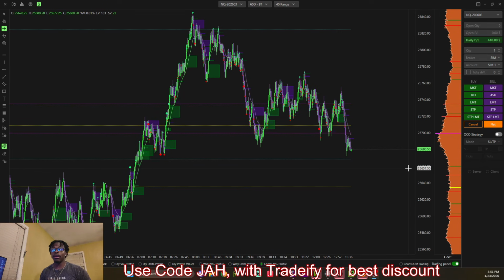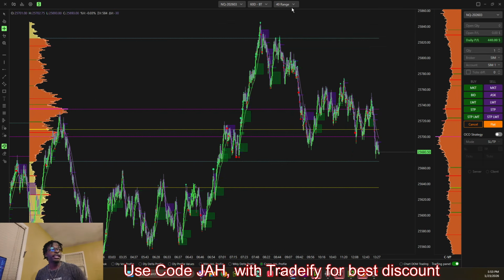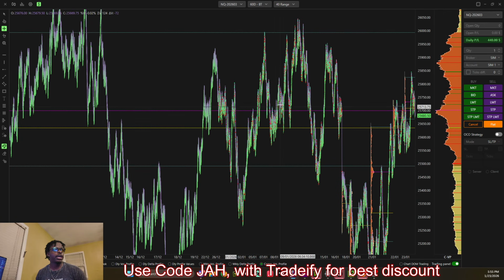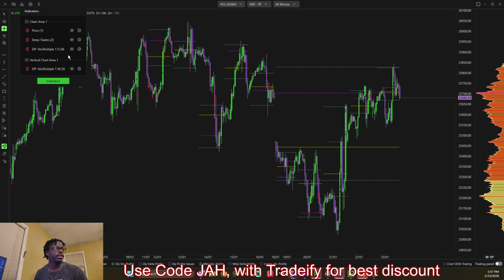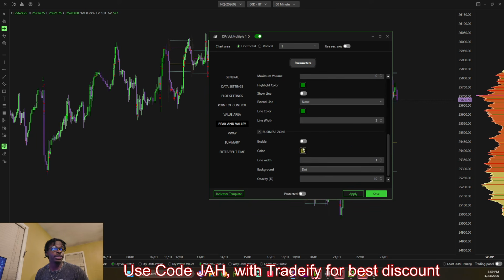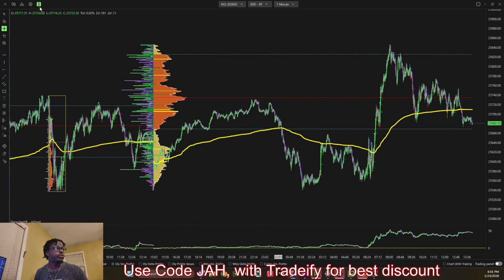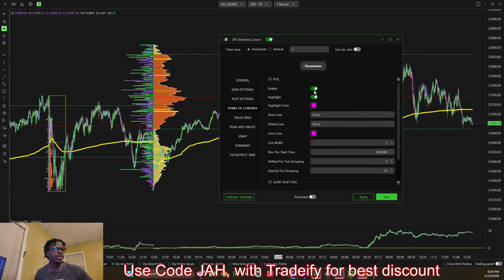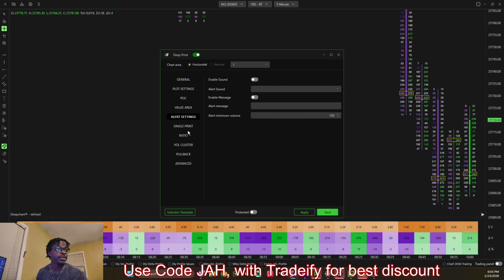The Deep Charts Order Flow Settings That Made Me $10,000 This Month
If you’ve been curious about how I’m using Deep Charts for order flow and footprint analysis, this video breaks down my exact settings that helped me make over $10,000 so far this month.

No fluff — I’m just screensharing my configurations, how I layout my charts, and why these settings help me see absorption, imbalance, and areas institutions are actually participating in.